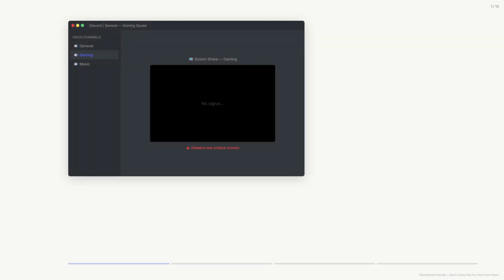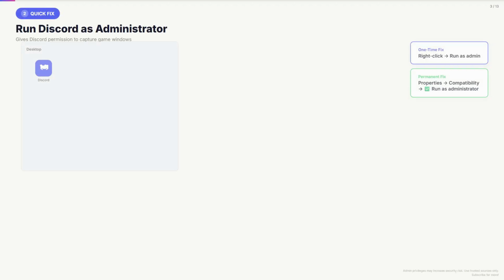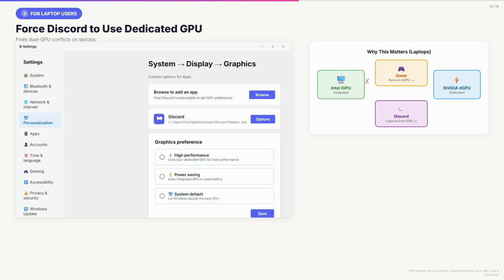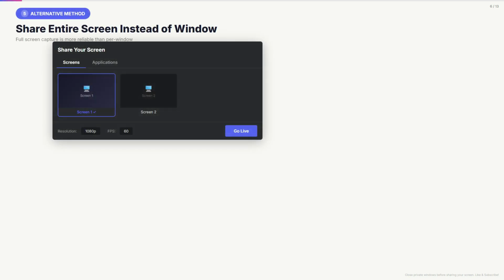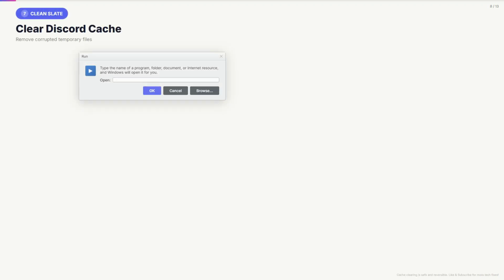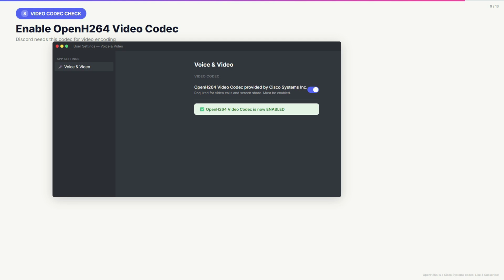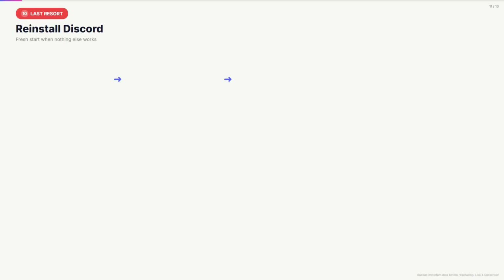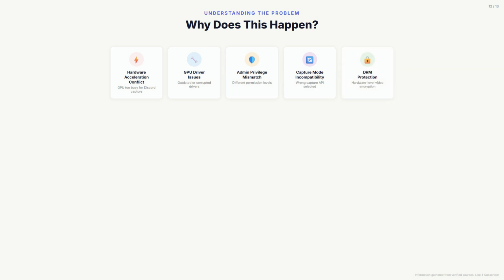How to Fix Discord Screen Share Black Screen | 10 Solutions (2026)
Discord screen share showing a black screen? This step-by-step guide covers 10 proven fixes for the Discord black screen issue during screen share in 2026.

⏱ TIMESTAMPS:
00:00 Introduction
00:10 Solution 1: Disable Hardware Acceleration (Most Effective)
00:50 Solution 2: Run Discord as Administrator
01:18 Solution 3: Force Discord to Use Dedicated GPU
01:39 Solution 4: Enable Legacy Capture Mode
02:01 Solution 5: Share Full Screen Instead of Window
02:27 Solution 6: Update Graphics Drivers
02:59 Solution 7: Clear Discord Cache
03:31 Solution 8: Check OpenH264 Video Codec
03:51 Solution 9: Fix DRM Content Black Screen
04:19 Solution 10: Reinstall Discord (Last Resort)
04:43 Why Does This Happen? (Root Causes)
05:09 Quick Reference & Outro

📋 ALL 10 SOLUTIONS:
1. Disable Hardware Acceleration in Discord Settings → Advanced
2. Run Discord as Administrator (right-click → Run as admin)
3. Force Discord to use your dedicated GPU via Windows Graphics Settings
4. Enable Legacy Capture Mode in Voice & Video settings
5. Share your entire screen instead of a single application window
6. Update NVIDIA/AMD/Intel graphics drivers (clean install)
7. Clear Discord cache (%appdata%/discord/cache)
8. Verify OpenH264 Video Codec is enabled in Voice & Video
9. For streaming services: disable hardware acceleration in browser + Discord
10. Uninstall and reinstall Discord completely

🔍 ROOT CAUSES:
• Hardware acceleration conflicts (most common)
• Outdated or corrupted GPU drivers
• Admin privilege mismatch between Discord and games
• Capture mode incompatibility
• DRM protection on streaming content

💡 TIP: Start with Solution 1 — it fixes approximately 70% of all Discord black screen cases.